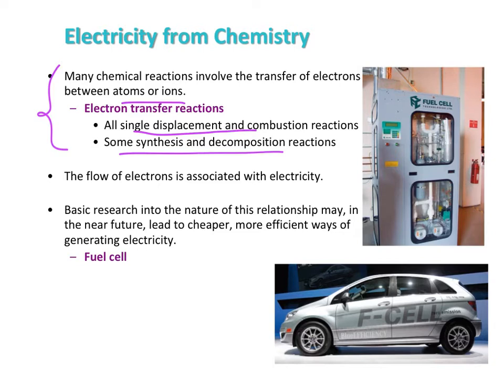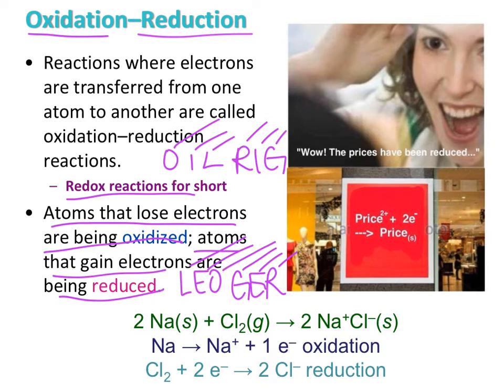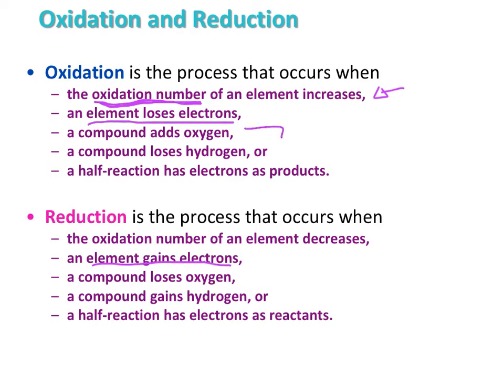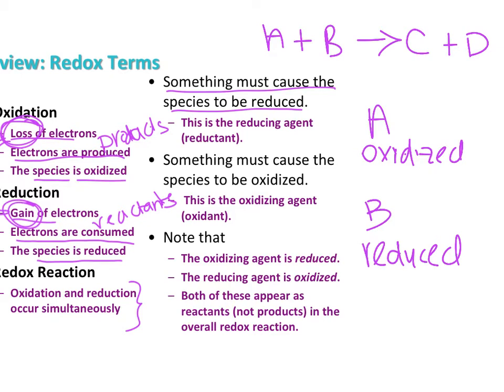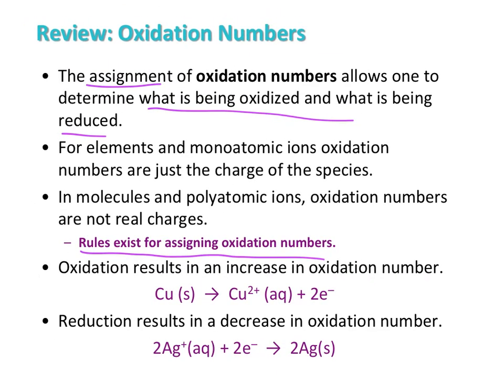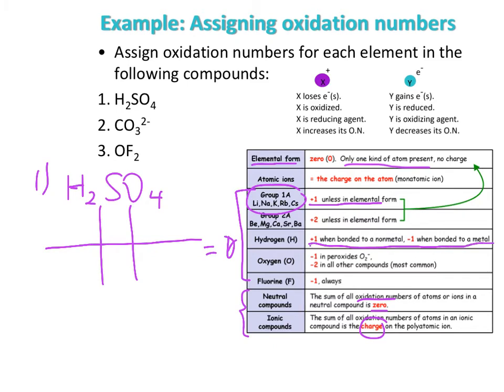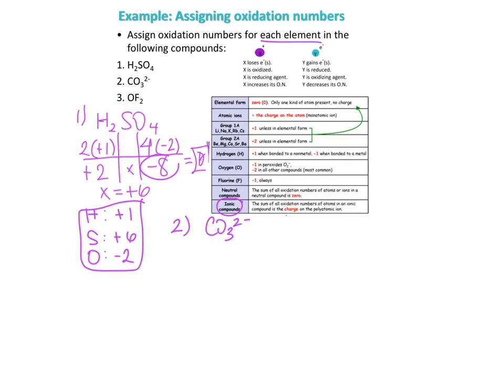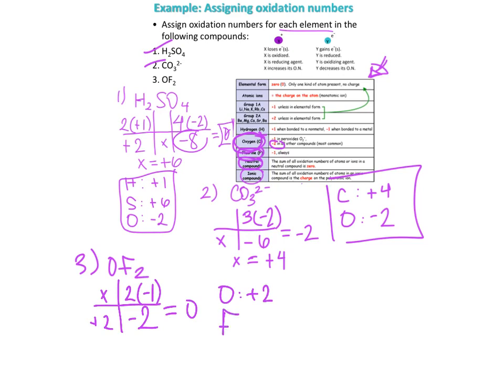Redox Reactions Review, How to Assign Oxidation Numbers